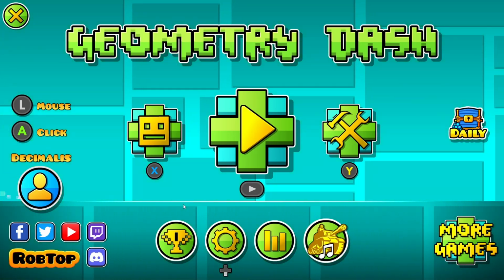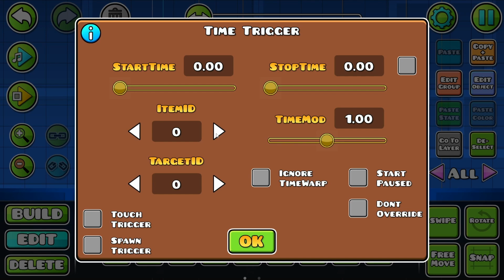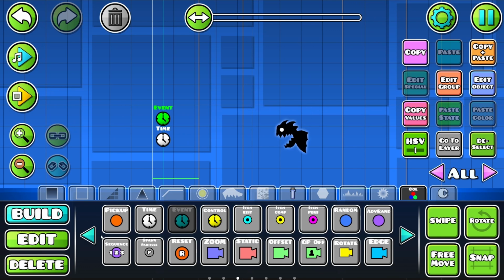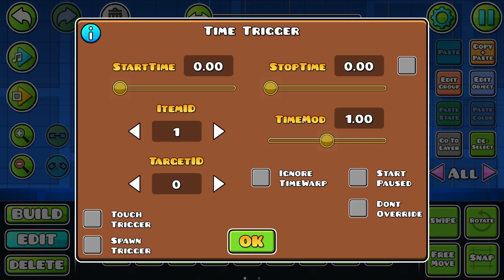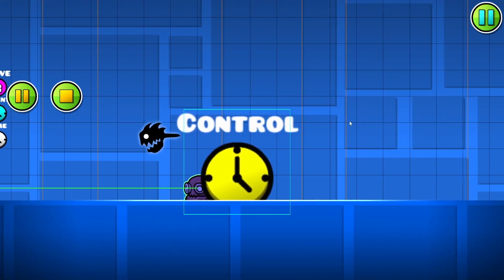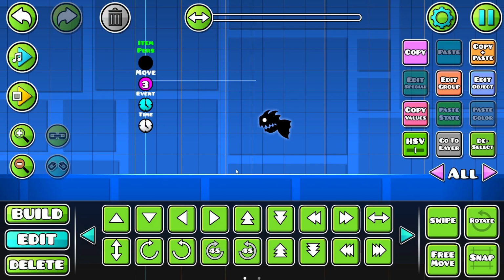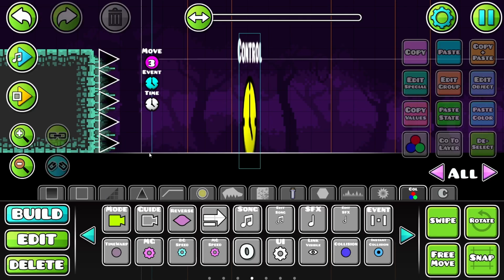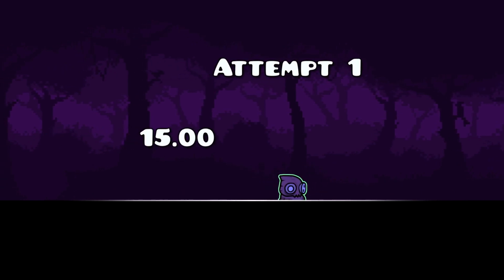GD 2.2 Time, Event & Control trigger tutorial! Learn how to get trackin', start to finish!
Whoa, Geometry Dash again! It's only logical, considering 2.2 dropped. Today we're taking an in-depth look at how to master all of the most useful time-related triggers, starting from the absolute basics.
Credits:
Soundtracks - Pulse & Stellar by Lockyn; Check them out here! @kiynaria